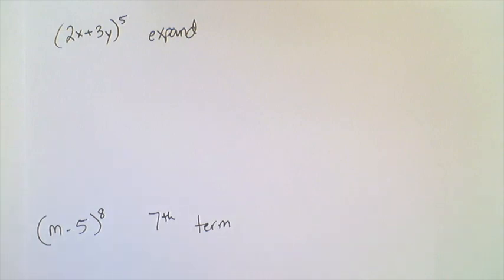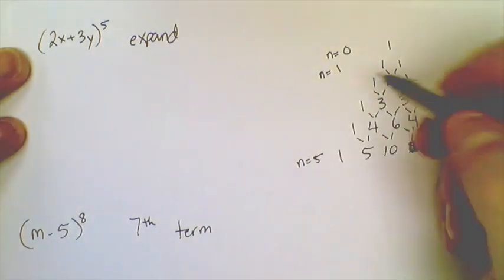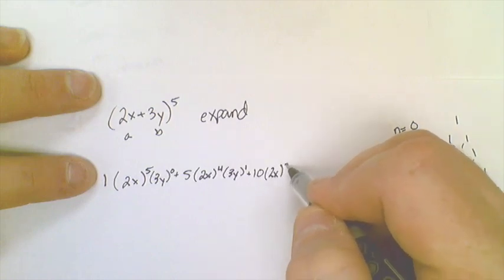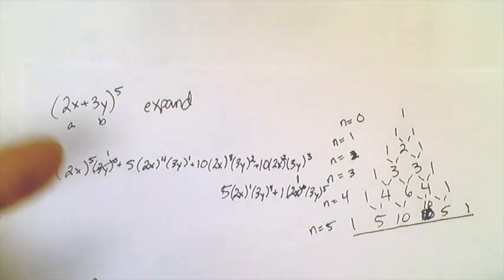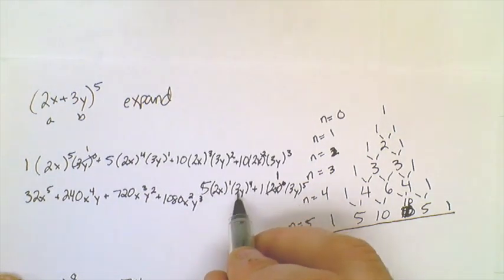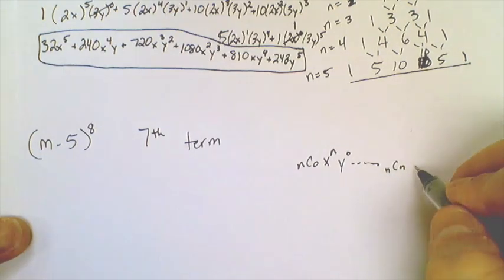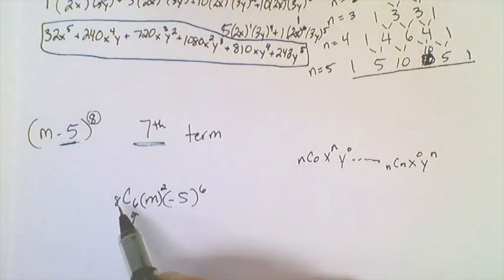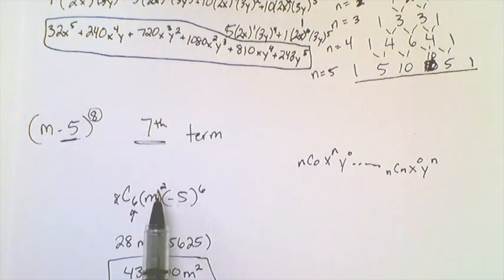Binomial Expansion Video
This video is about Binomial Expansion Video